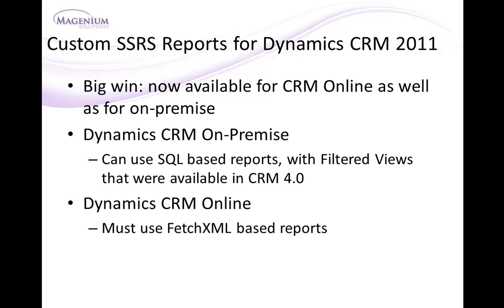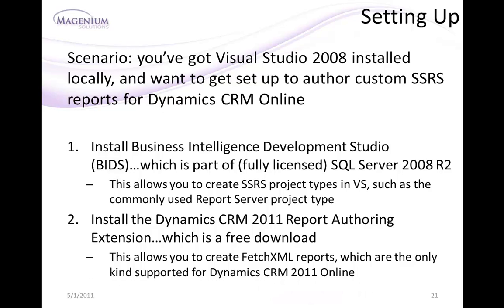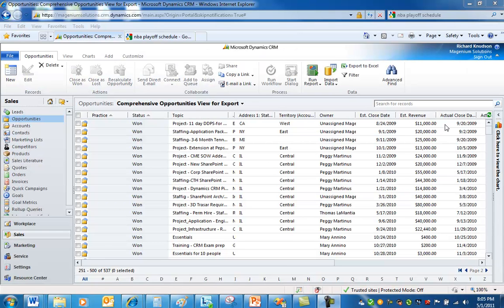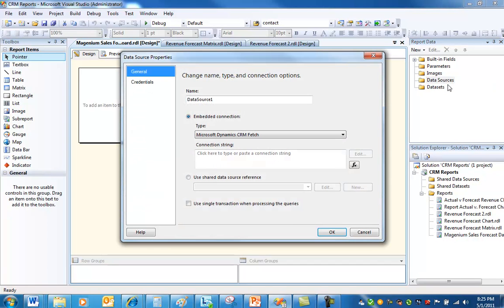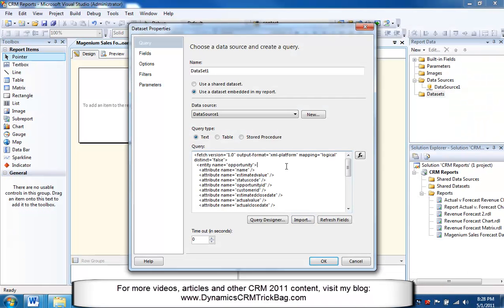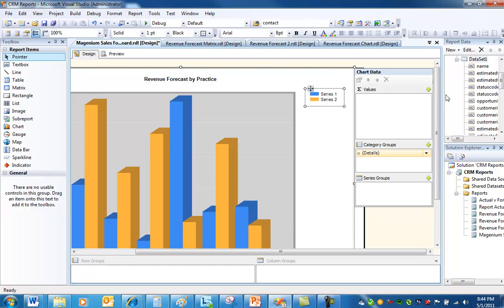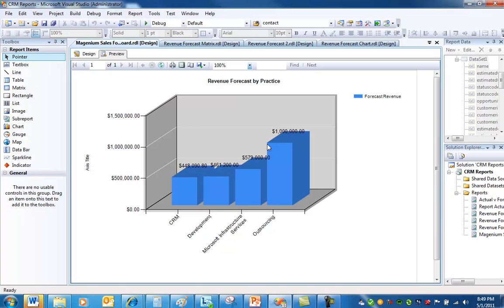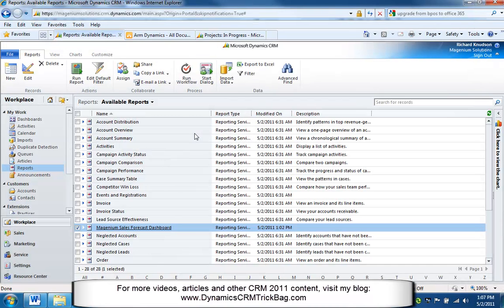SSRS Reports in CRM 2011 Online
Dynamics CRM 2011 Online now supports custom SSRS reports. There's a bit of setup required, though, including the installation of BIDS (part of SQL 2008) and a (free) add-on for CRM known as the Report Authoring Extension. In this video I go through the setup and show some basic SSRS authoring techniques.